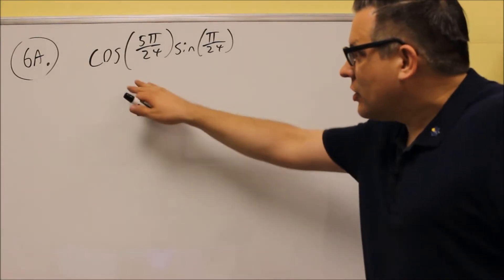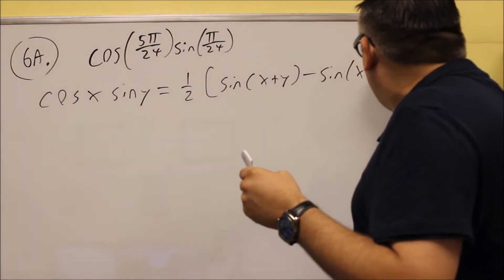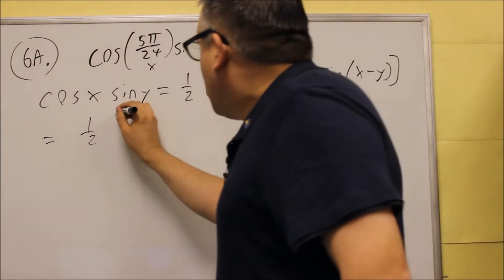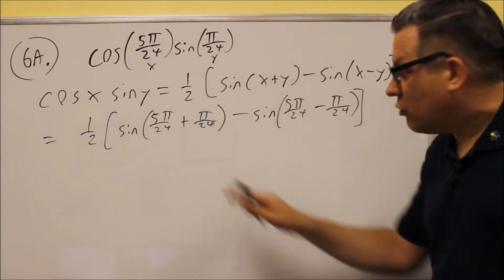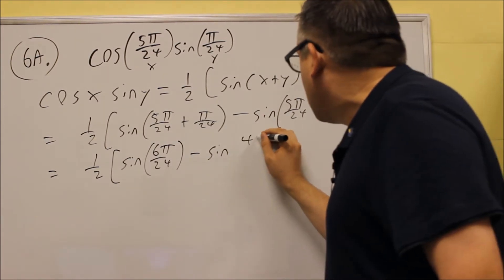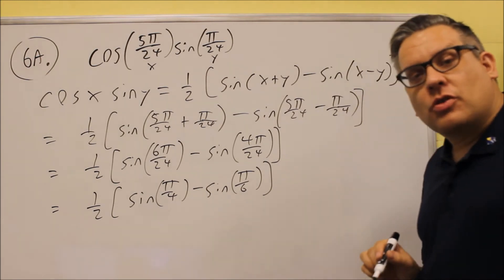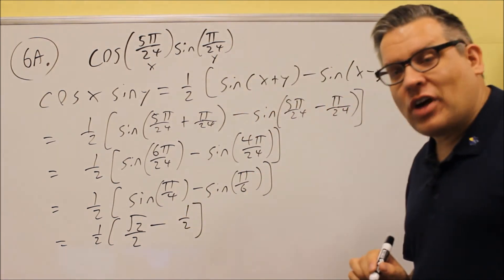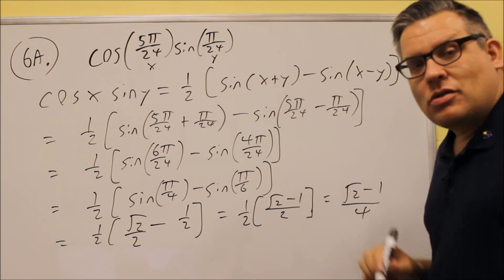MATH 127 Trigonometry Sample Test 2